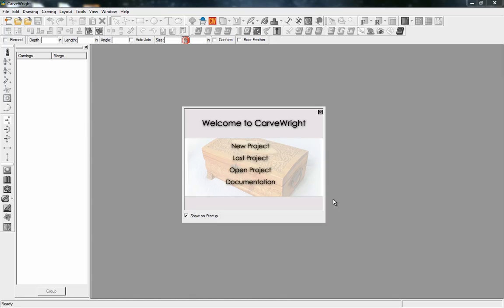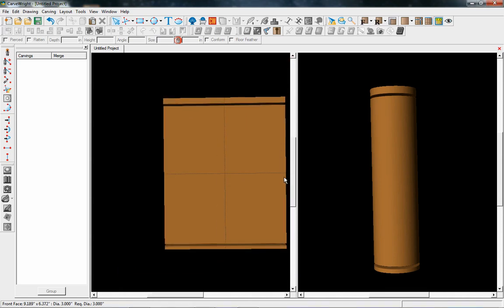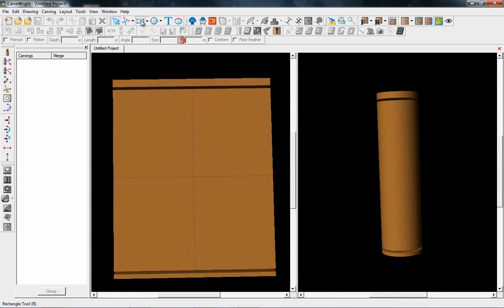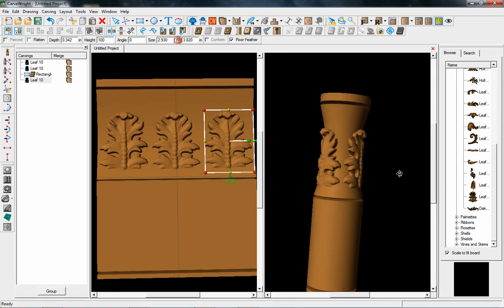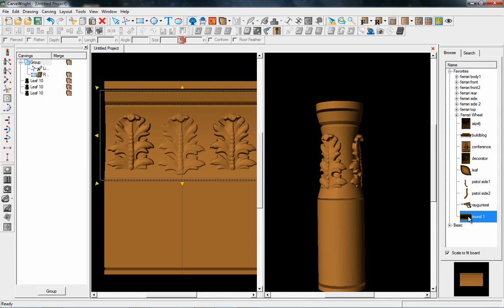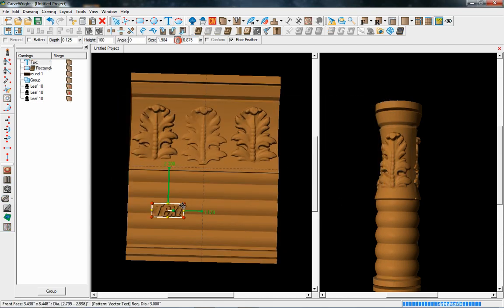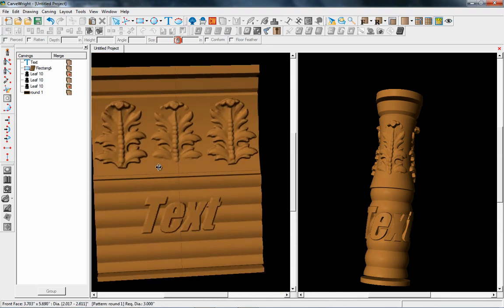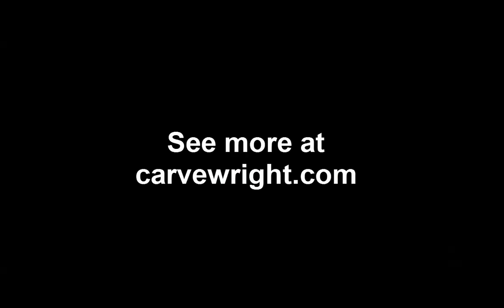Rotary Software Tutorial Basics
Tutorial on the basics of using the CarveWright Rotary Software